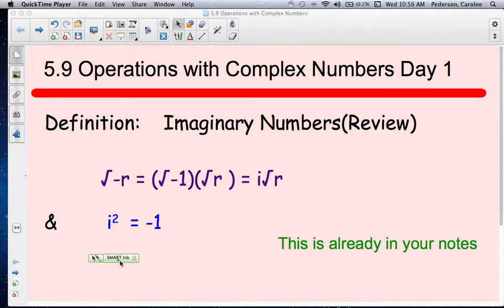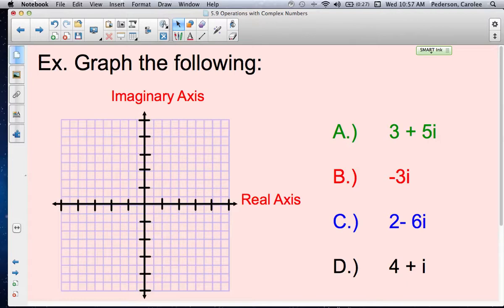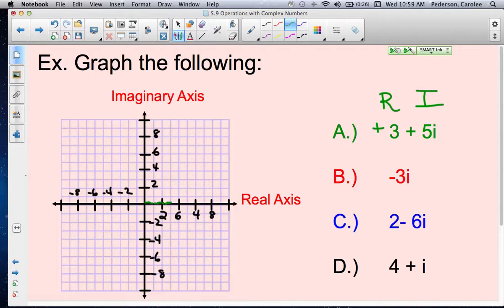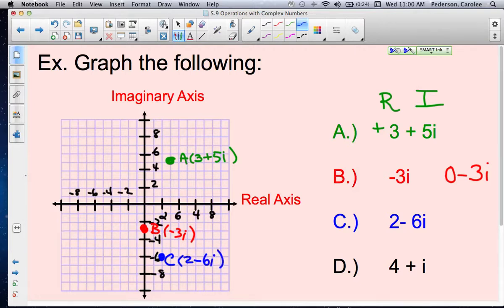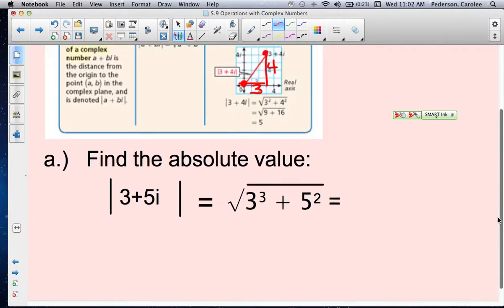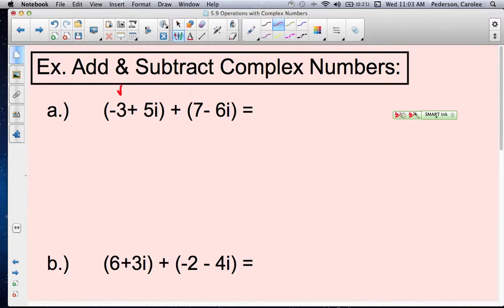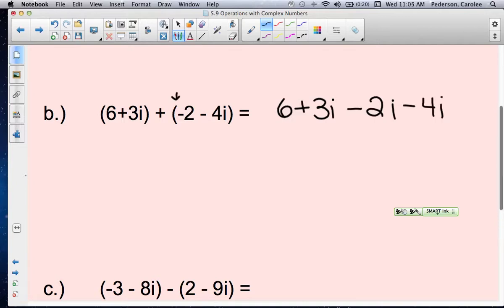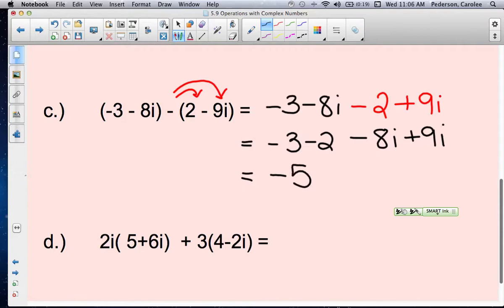5 9 Day 1 Part 1